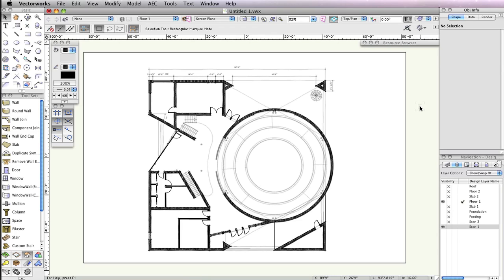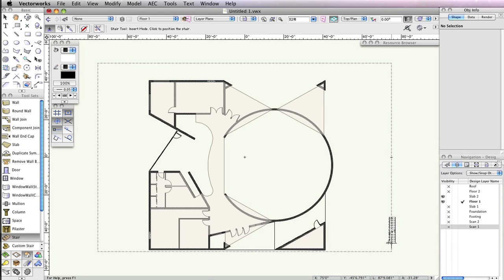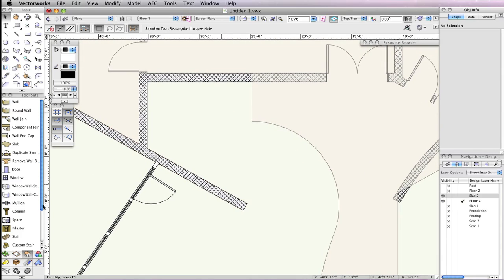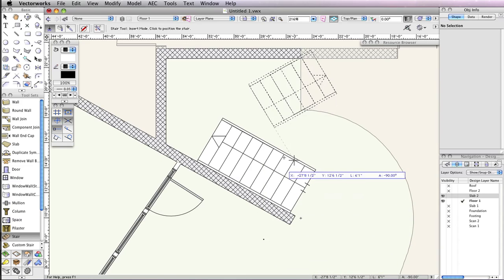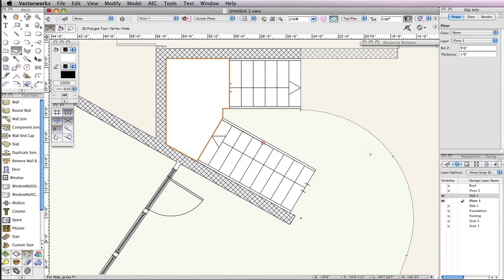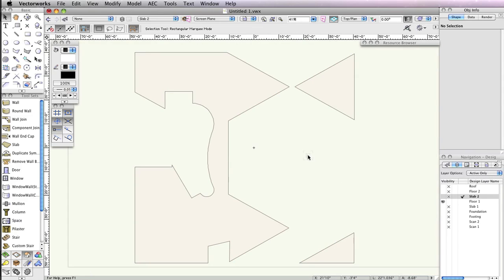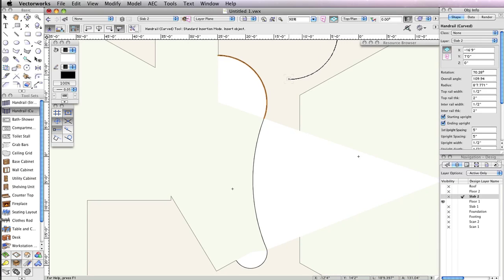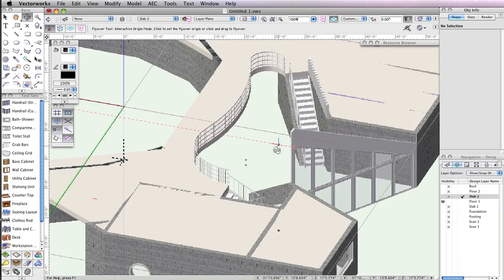Vectorworks Architect 2014: Adding Stairs and Handrails - 10